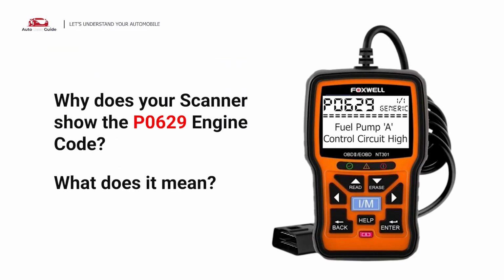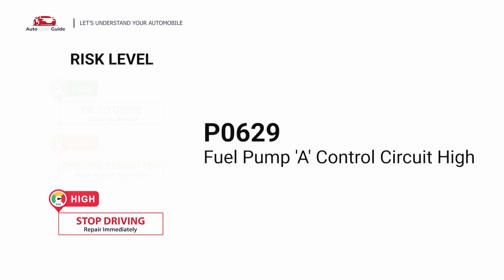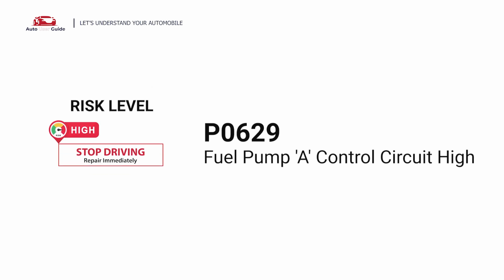What is P0629 : Engine Error Code Causes Explained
Is your check engine light on showing the P0629 code? Don’t panic! This code refers to Fuel Pump “A” Control Circuit High. It means the engine control module (ECM) has detected an abnormally high voltage in the circuit that controls the primary fuel pump.

📘 In this video, you’ll learn:

✅ What P0629 means — the ECM is seeing higher-than-expected voltage going to the fuel pump, which can cause performance and fuel delivery issues.
✅ Common causes include:

Faulty fuel pump relay sticking in the “on” position

Short to voltage in the fuel pump wiring harness

Malfunctioning fuel pump control module

Defective fuel pump drawing too much power

Corroded, loose, or damaged connectors in the circuit

Hard starting or no-start condition

Engine stalling at idle or while driving

Poor acceleration or hesitation

🎯 This code is especially common in modern vehicles with electronically controlled fuel pumps, where precise voltage control ensures correct fuel delivery.

👉 Before replacing the fuel pump, inspect the wiring, relay, and connectors — many times an electrical issue is the true cause.